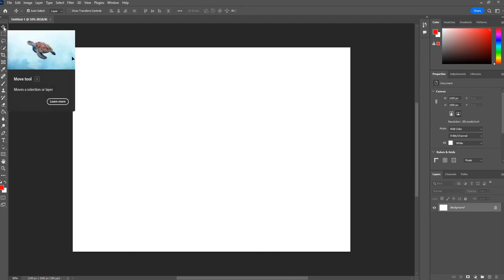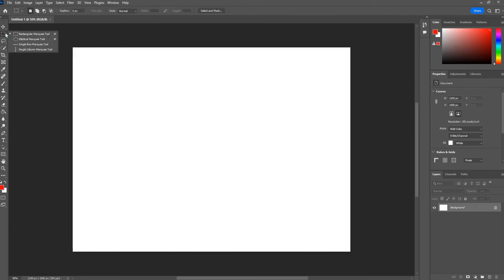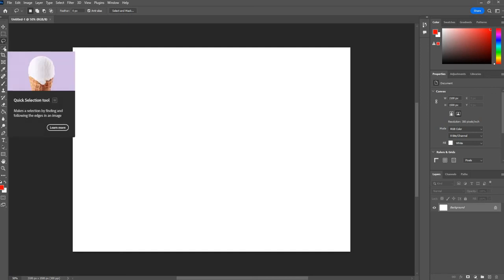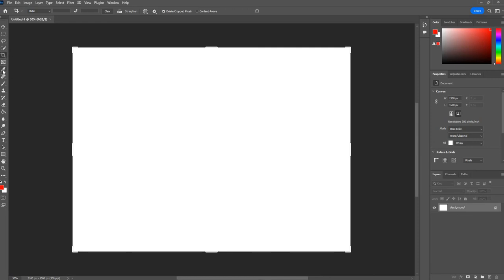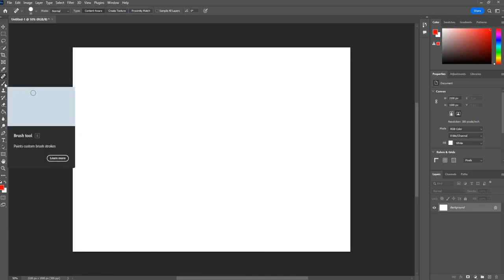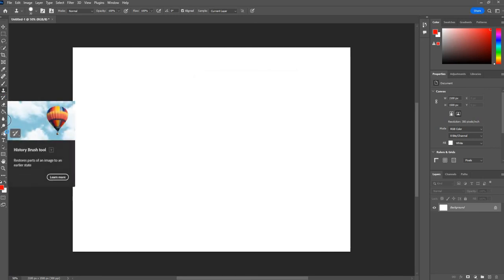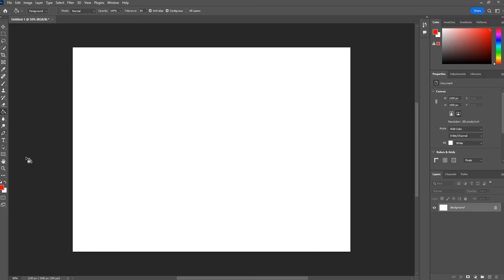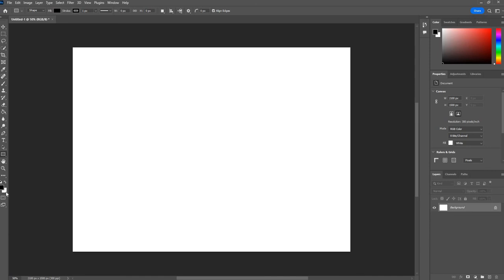photoshop tools intro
Intro to photoshop tools